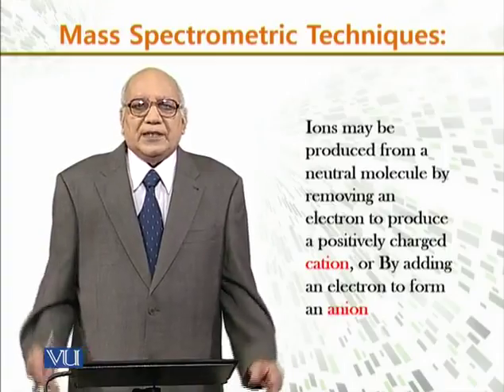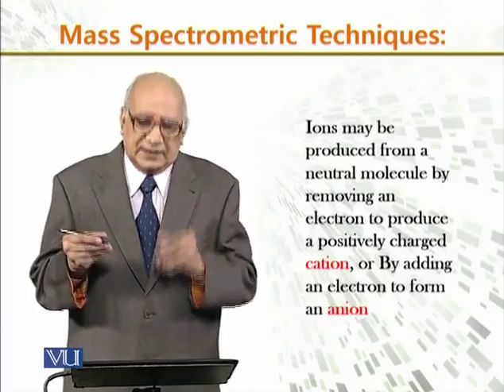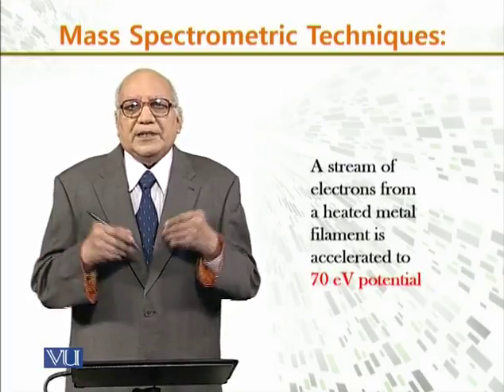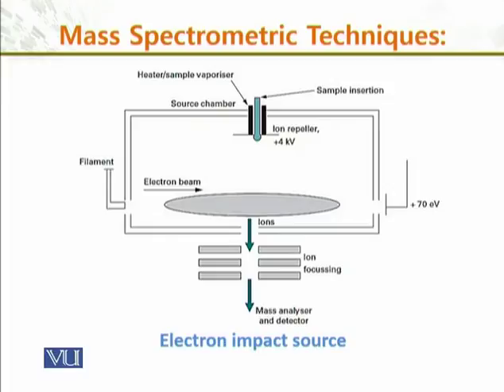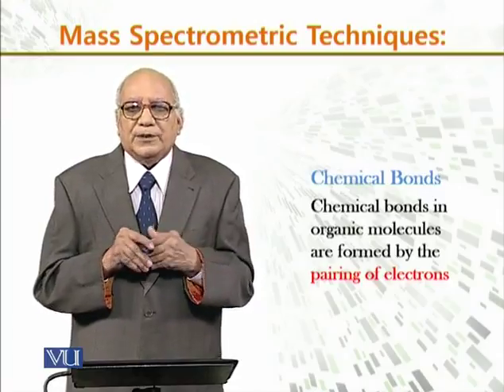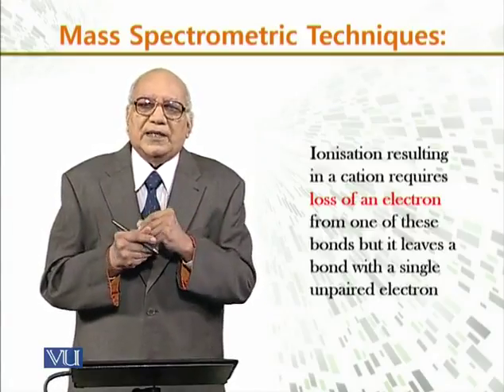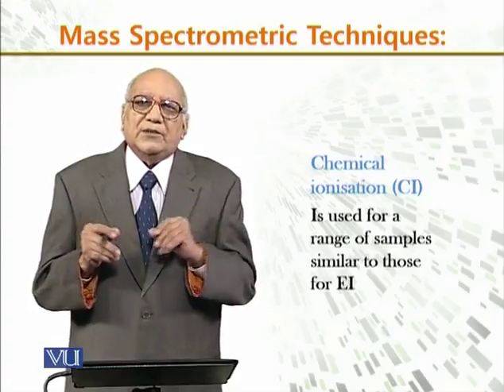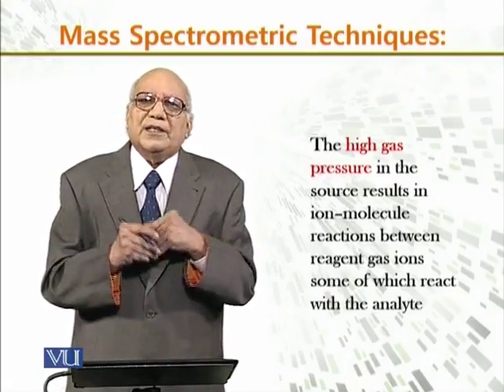BIO731_Topic238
Topic: 238